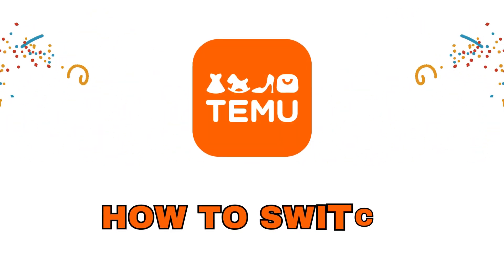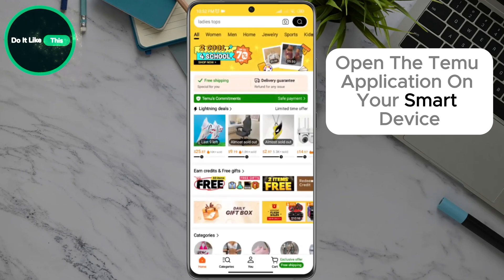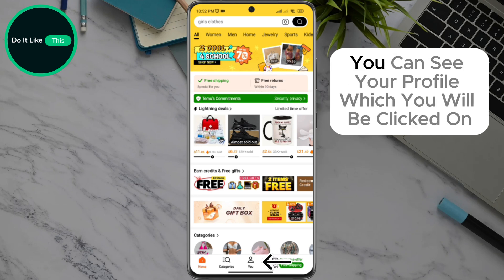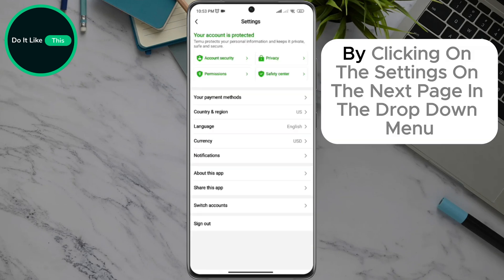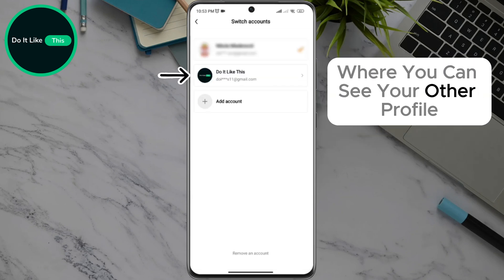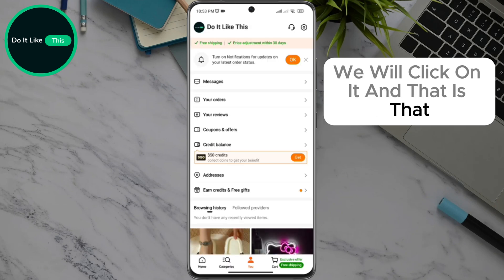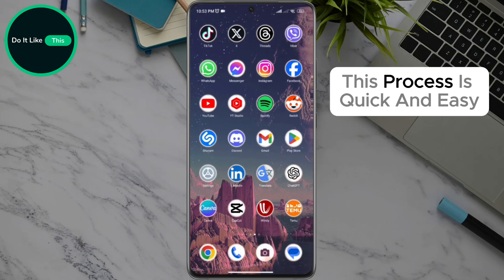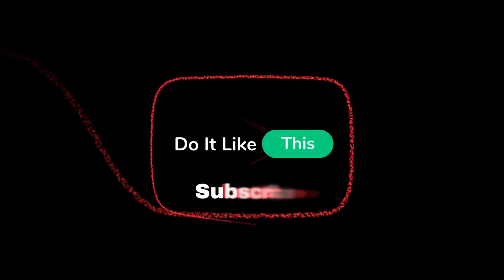How To Switch Accounts On Temu App (Step By Step)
Another surprise for you! to earn with me together🤝!

Learn how to switch accounts on the Temu app! 🔄 Follow our simple guide to easily switch between different accounts, ensuring you can manage multiple profiles with ease. Perfect for users who need to access various accounts on Temu. temu account switching tutorial "